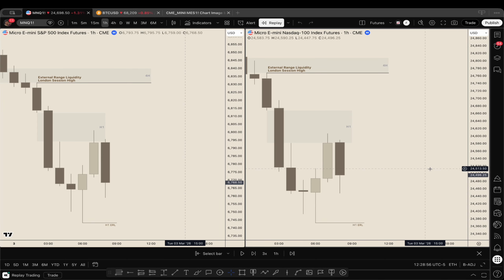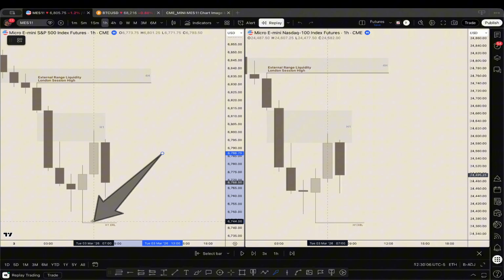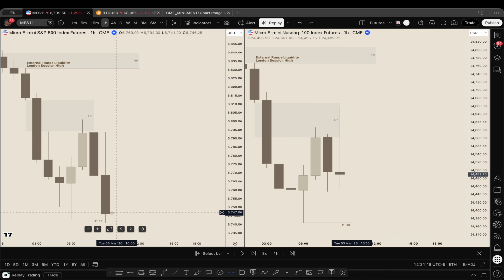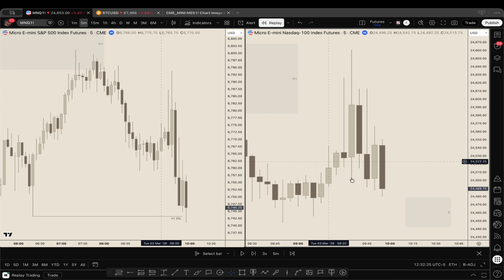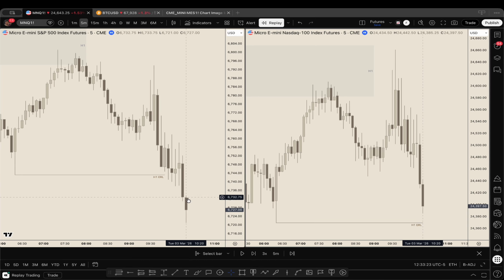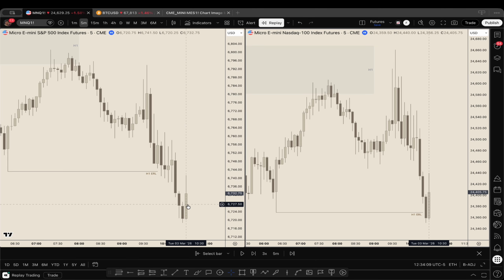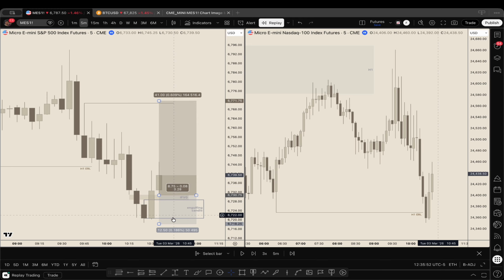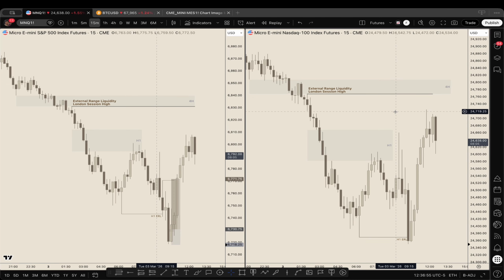MES/MNQ Futures Trading | March 3 2026 | Internal External Range Liquidity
3-3-26
H1 internal to external setup was the basis for this reversal trade. Having the low swept gave an opportunity for a buy position. Full breakdown of the trade in the video.